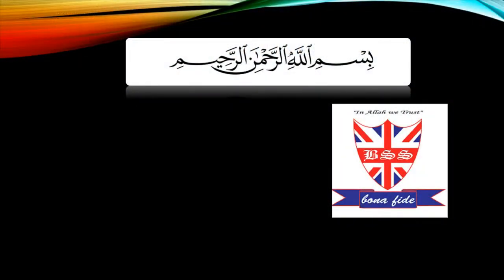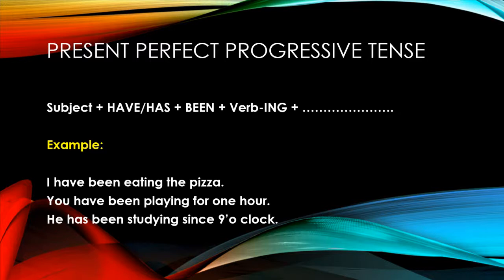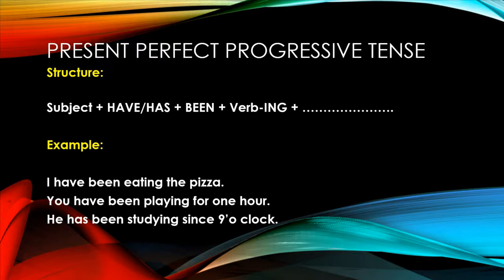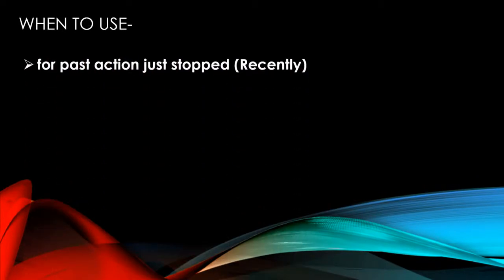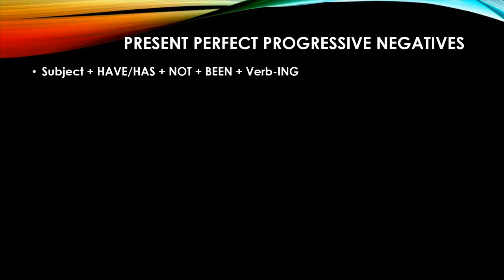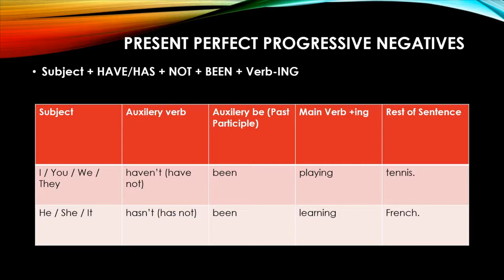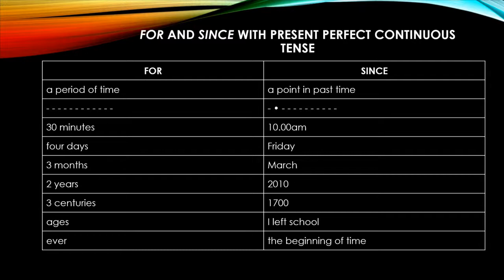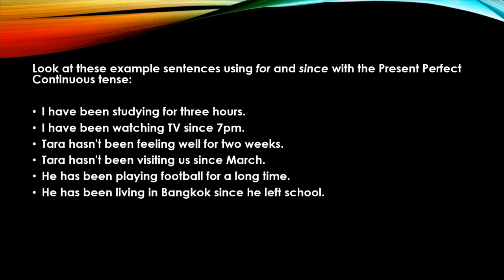Class : 6 Subject: English Language (Grammar) Chapter : 09 Topic: Tense (Part 4)